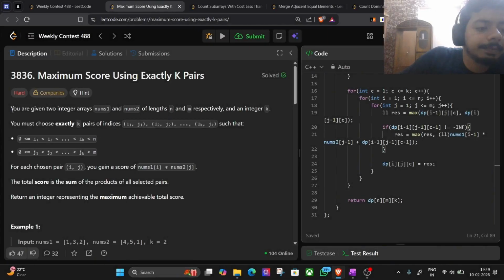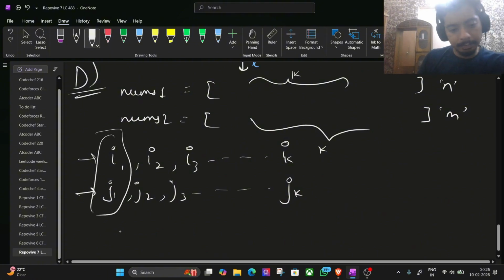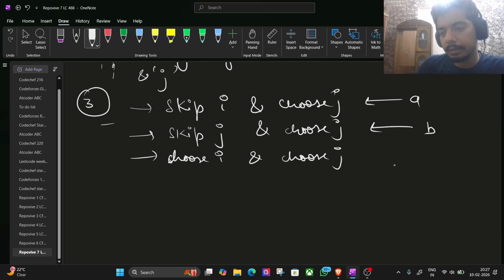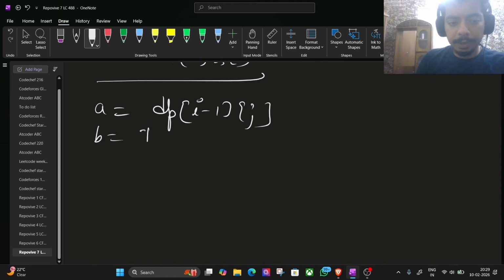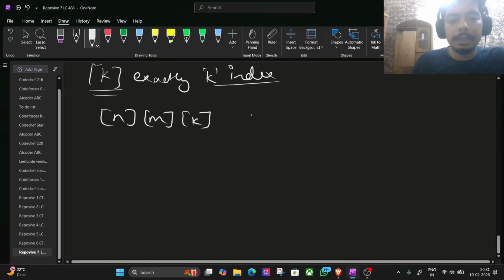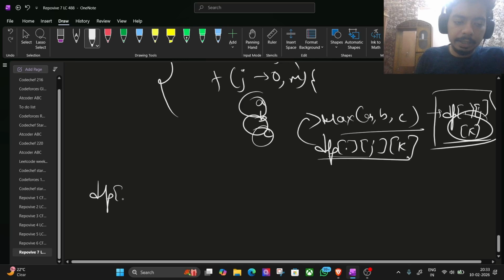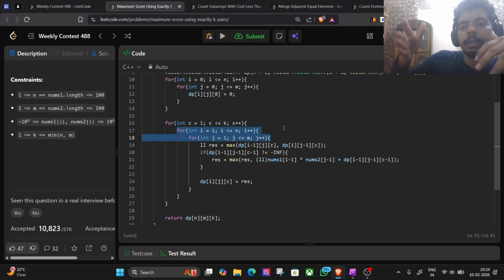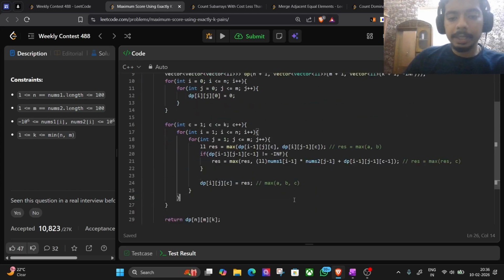LeetCode Problem 3836 | Maximum Score Using Exactly K Pairs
LeetCode Solution (C++) — Maximum Score Using Exactly K Pairs

In this video, Anirudh explains how to solve “Maximum Score Using Exactly K Pairs” on LeetCode using an efficient greedy and priority-based approach. This problem is a strong interview-style pattern for US tech roles and online assessments, combining pairing strategy with score optimization.

• How to select pairs to maximize total score
• How to apply greedy reasoning for optimal pairing
• How to use efficient data structures to manage candidates
• C++ implementation with optimized time and space complexity

Keywords (US interview prep)
LeetCode, coding interview, software engineer interview, US tech interviews, online assessment, greedy algorithms, pairing problems, priority queue, heap, optimization problems, C++ solution, time complexity, edge cases, interview explanation